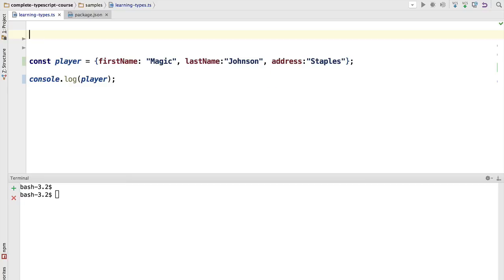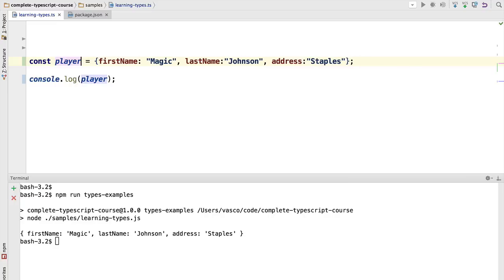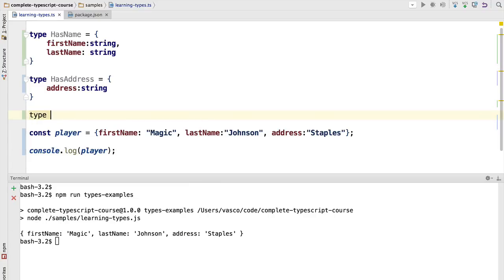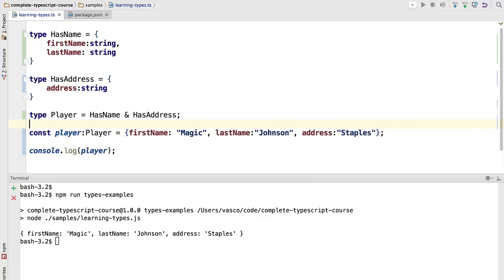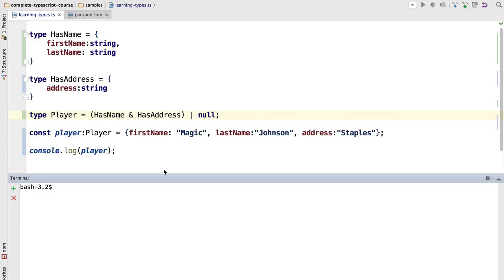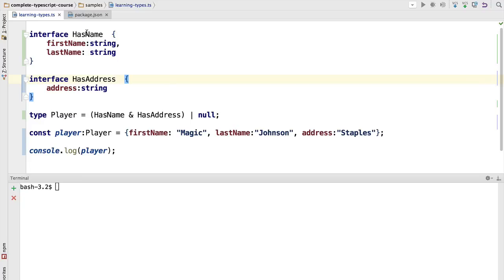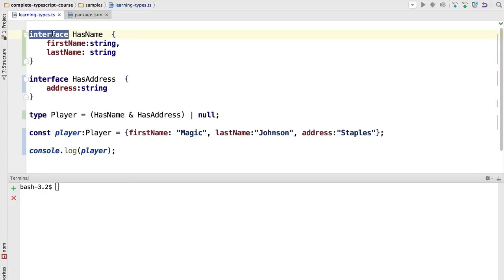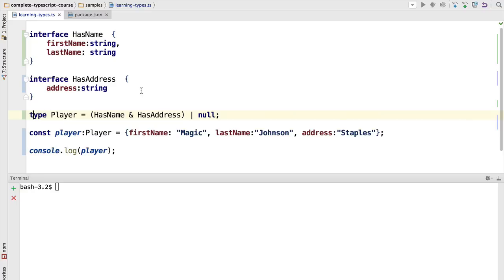💥 Typescript Union and Intersection Types- Interface vs Type Aliases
This is part of the Complete Typescript Course, have a look at the complete course

Learn about Typescript Union and Intersection Types. Learn when to  Interface vs Type Aliases.